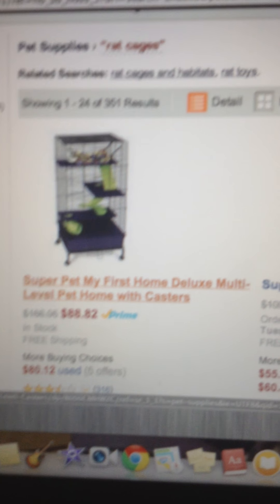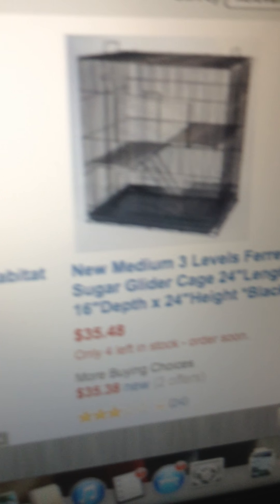Rat websites to use